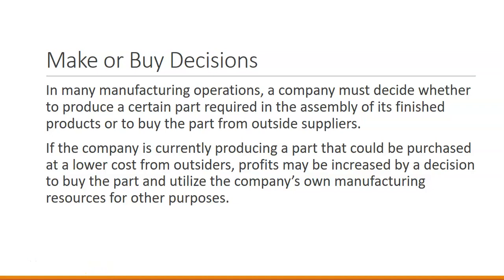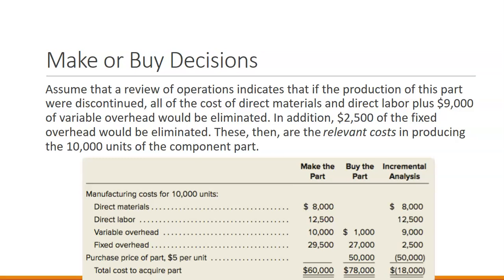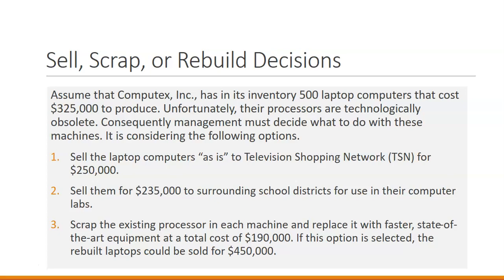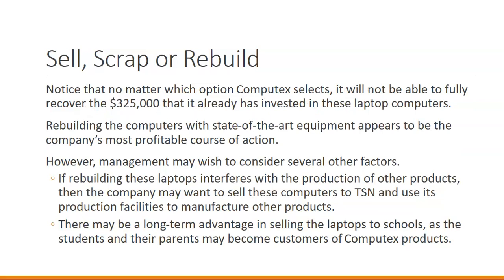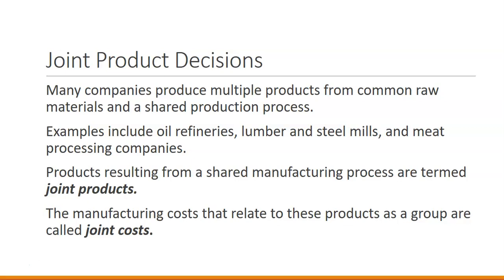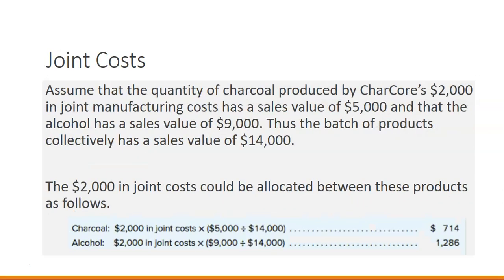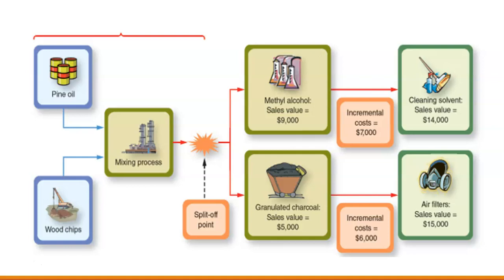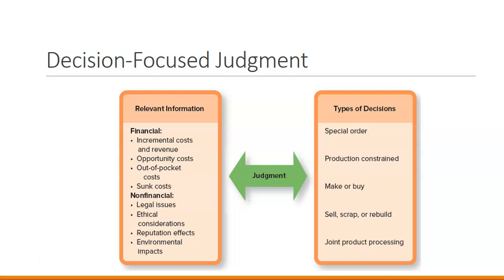AC 122 Chapter 21 Video 3